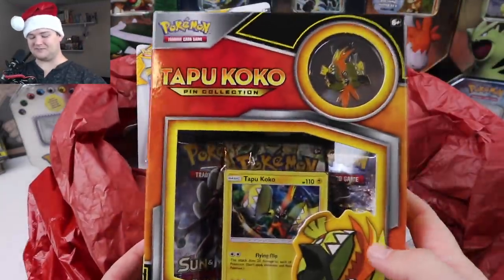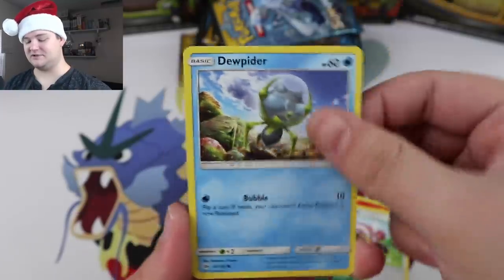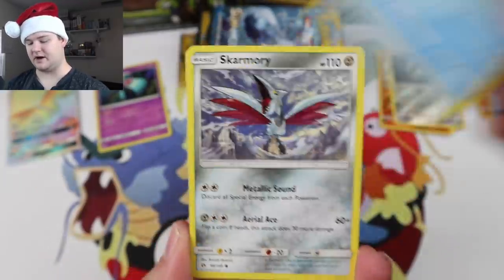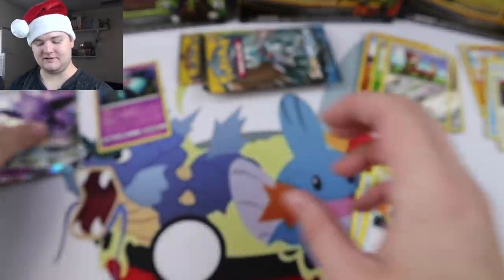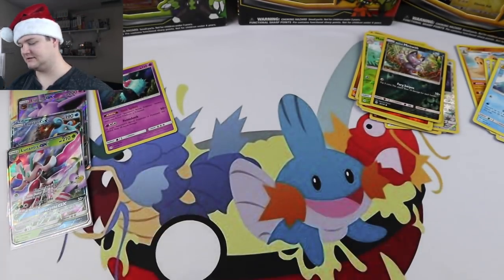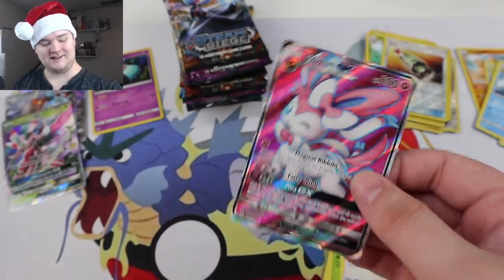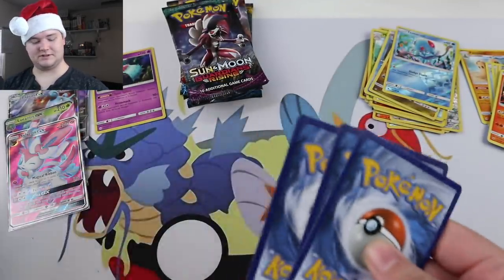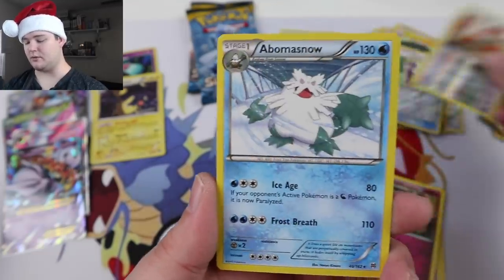SANTA'S CHRISTMAS BAG OF POKEMON!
Merry Christmas Eve Everyone! :) Today we're opening up a bunch of different stuff that I got from the recent gamestop sales. All piled into Santa's Christmas Bag! Hope you enjoy! Spread the Christmas Cheer! :)

or
The Pokemon Company Inc.